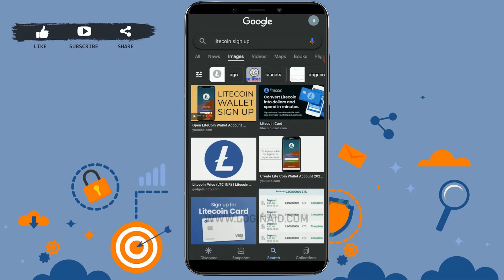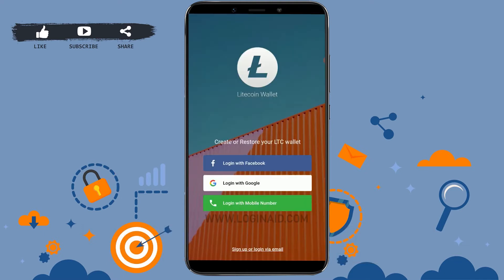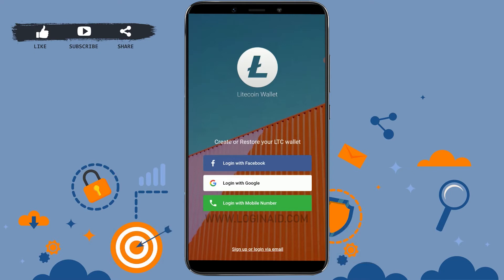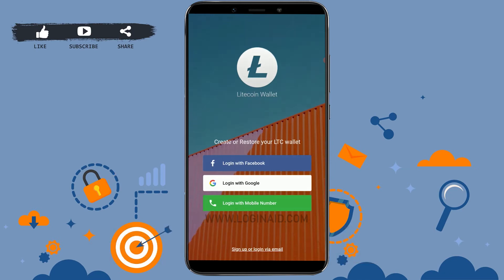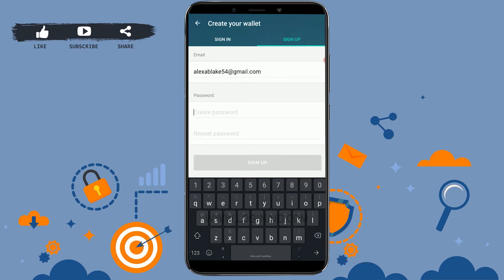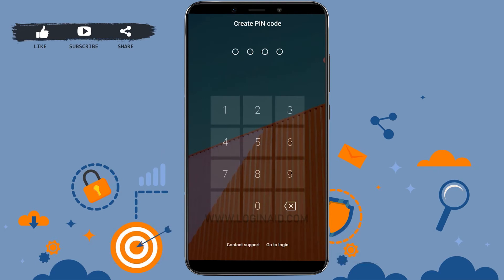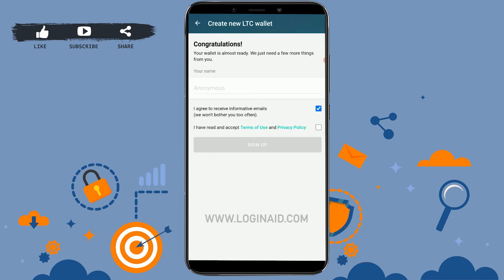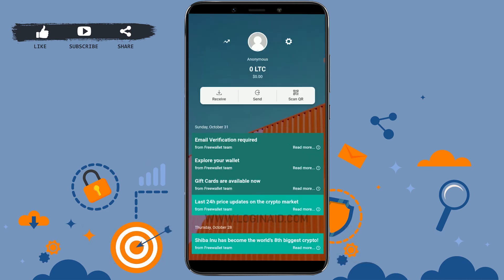Create A Litecoin Wallet Account 2021 | Litecoin Wallet Account Registration | Lite Coin App Sign Up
Create A Litecoin Wallet Account 2021 | Litecoin Wallet Account Registration Help | Lite Coin Wallet App Sign Up

Litecoin Wallet allows to secure wallet, so that we can view transactions and account balance.
Get enrolled in a Litecoin wallet account in a easy steps. Watch this video till the end to let know on how you can register to a Litecoin Wallet Account.